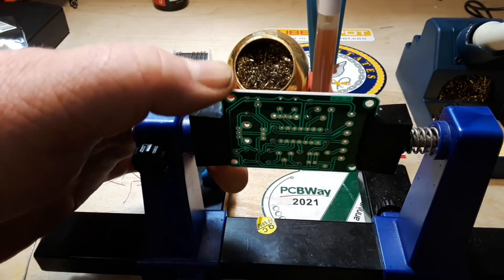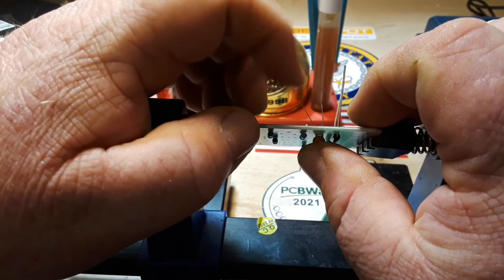Gump's Grocery ICL8038 Monolithic Signal Generator Build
This sub $10 kit will give you a signal generator that can output square, triangle, and sine wave at the same time. The frequency range is limited, but can be adjusted by changing the timing capacitor. It is based in the ICL8038 Monolithic Precision Waveform Generator/Voltage Controlled Oscillator.
Here is a link to the kit from Amazon